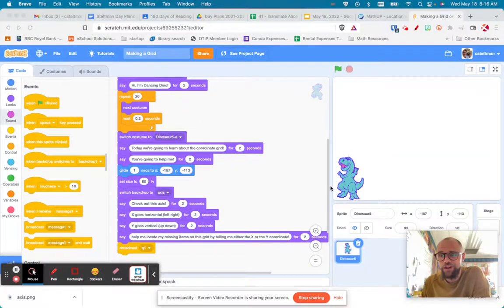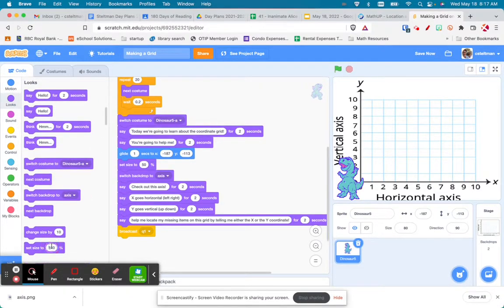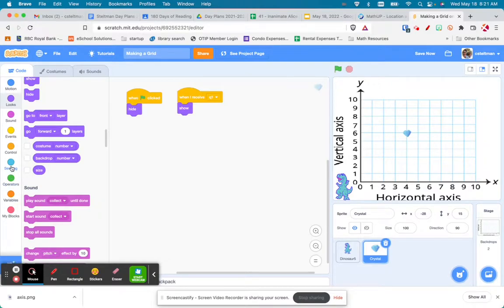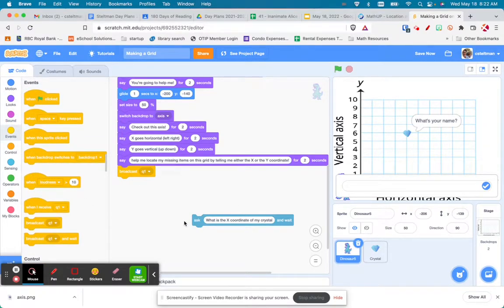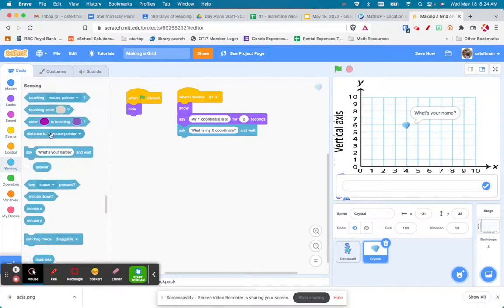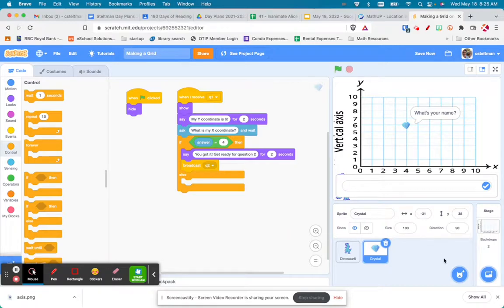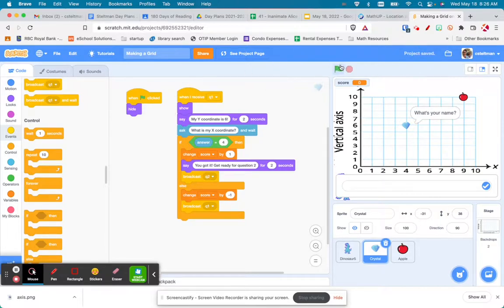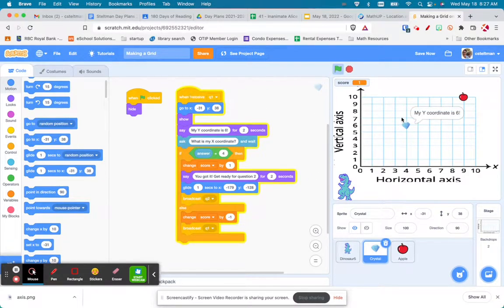Grid Game!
Use scratch to make a game that teaches the coordinate grid!